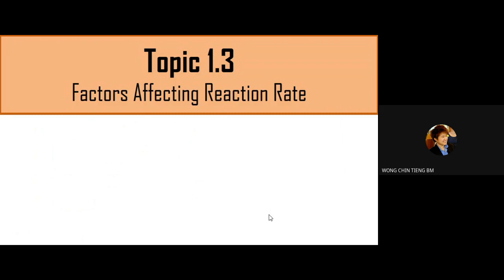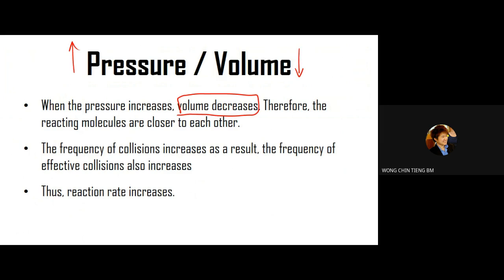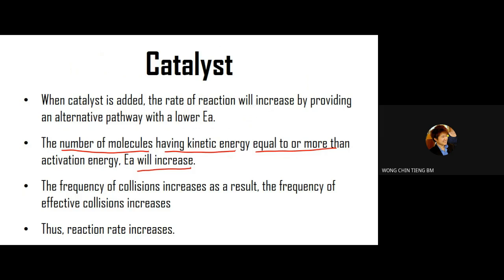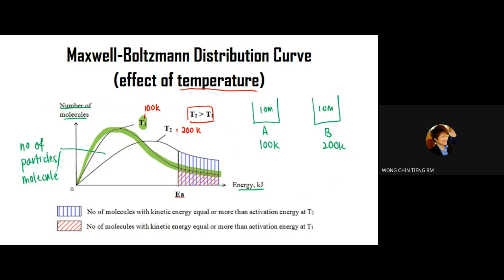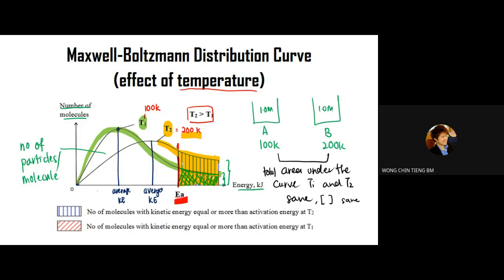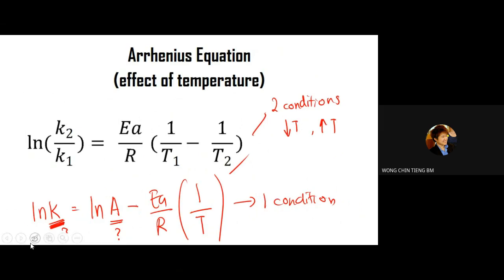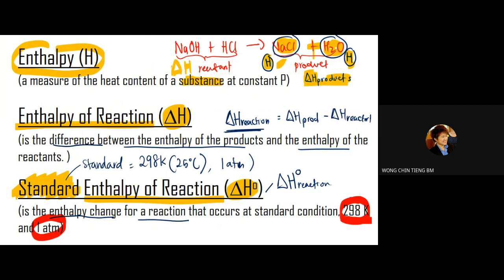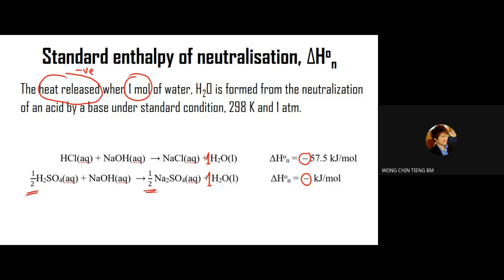H3 - Lecture 3 - Topic 1 (Part 3) & Topic 2 (Part 1)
Topic 1 (Part 3) : Factors Affecting Rate of Reaction | Maxwell-Boltzmann Distribution Curve | Arrhenius Equation

Topic 2 (Part 1) : Types of Enthalpy

17 January